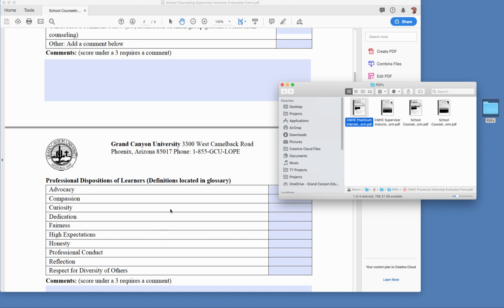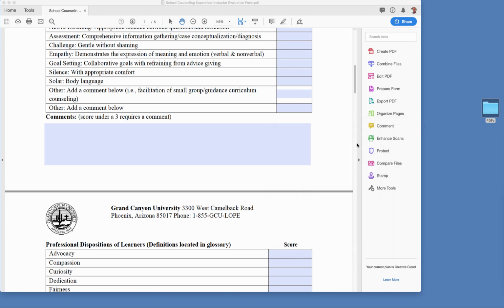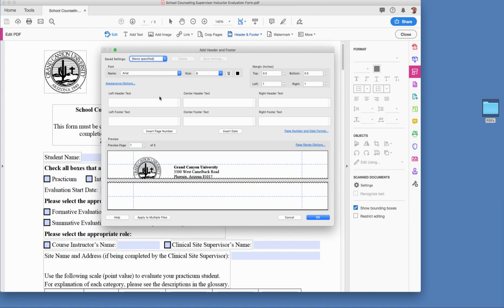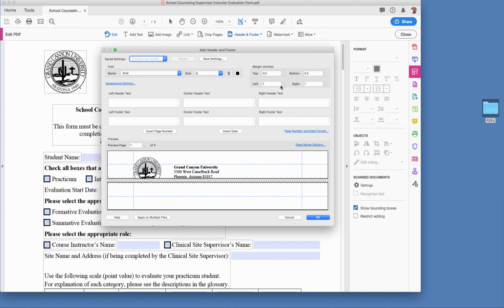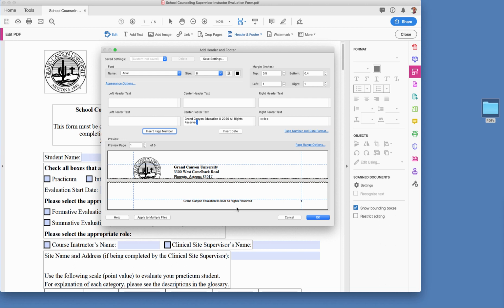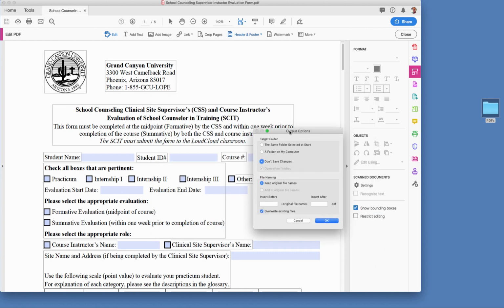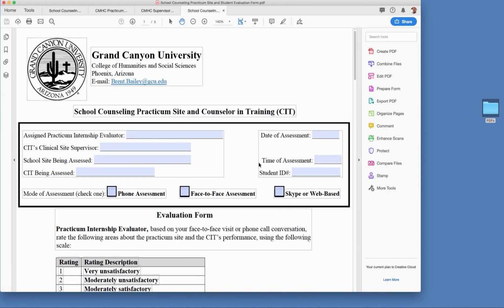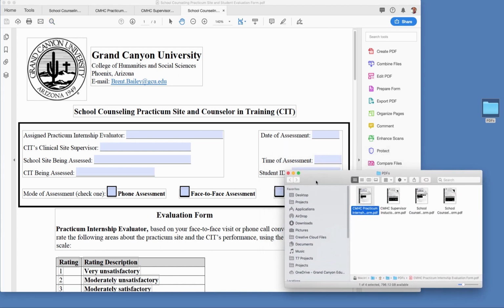Acrobat Headers and Footers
How to work with Acrobat headers and footers.